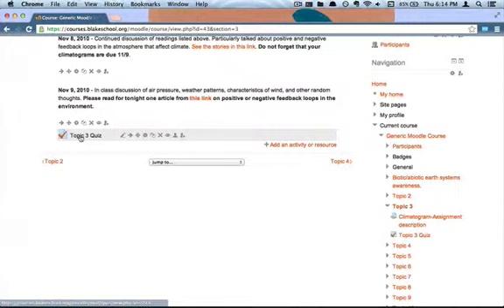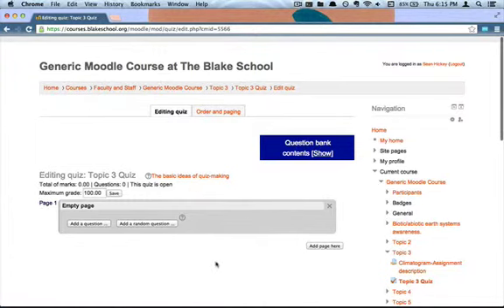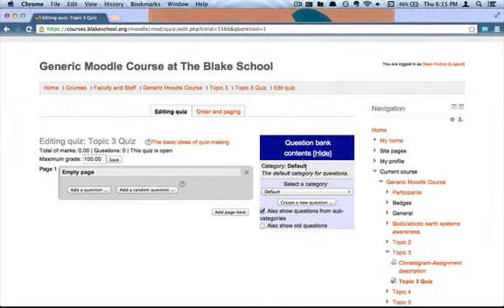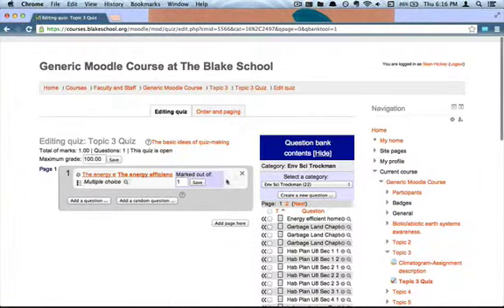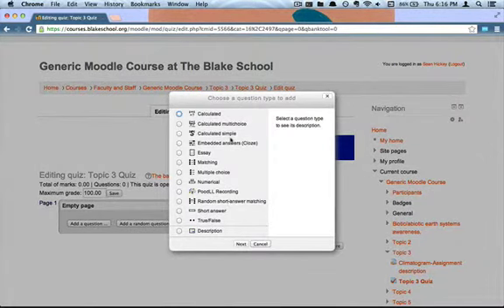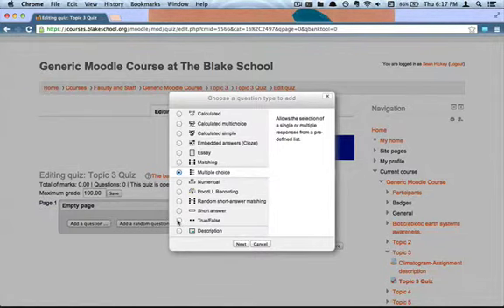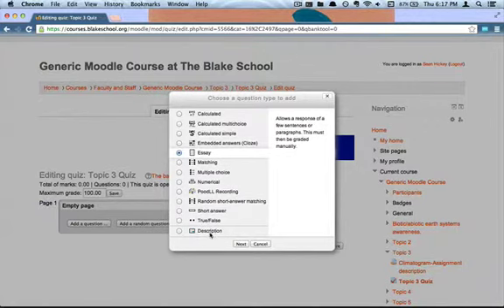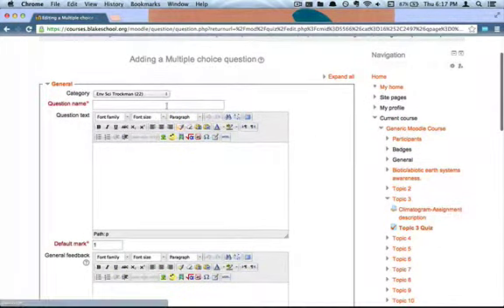Moodle Quiz - Part 2: Adding Questions to Your Quiz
How to add questions into a Moodle quiz from both the question bank and by adding new questions manually.